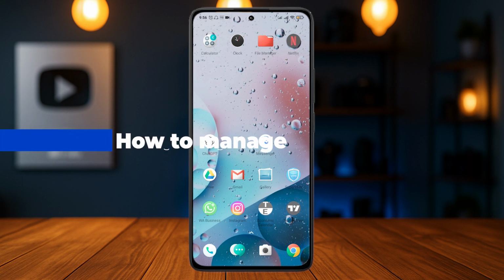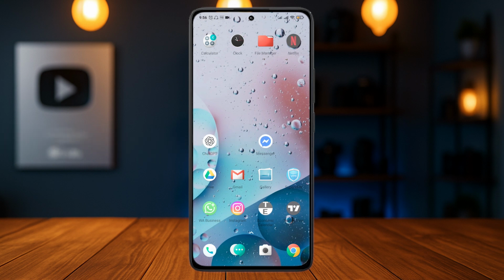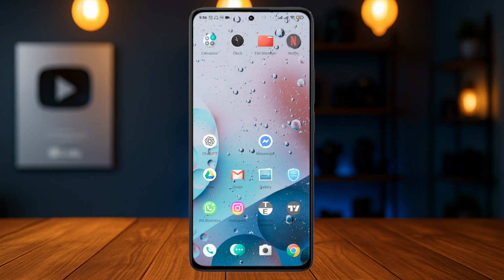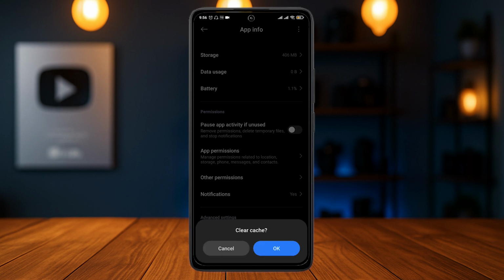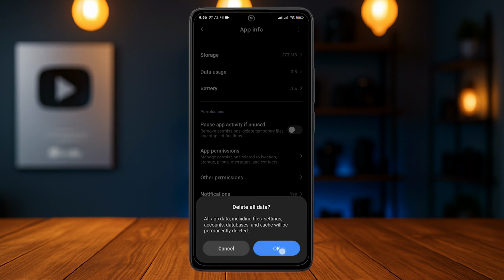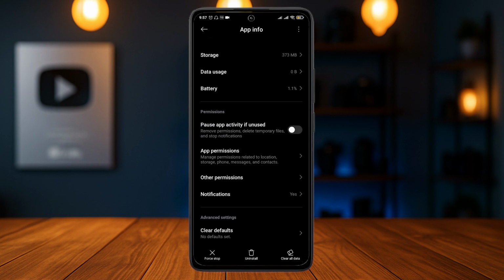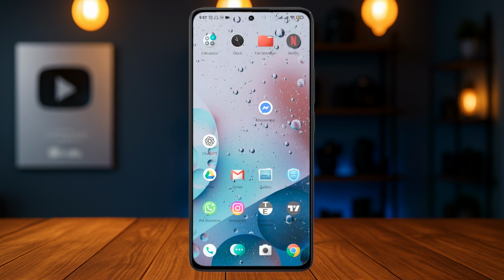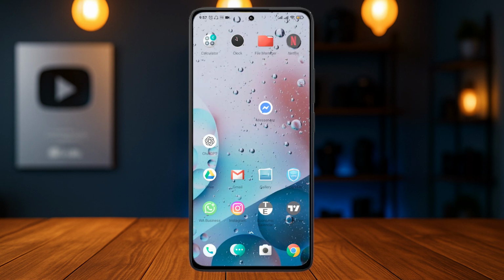How To Manage Messenger Storage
In this video, let’s take a look at how to manage storage on Messenger. If your phone is running low on space and Messenger is one of the main reasons, this guide will walk you through two effective ways to clear out storage and free up valuable space.

The first method is to clear Messenger cache and app data. Over time, Messenger stores temporary files such as images, videos, and other media that can take up a lot of space. To fix this, simply tap and hold the Messenger app, head over to App Info, and choose Clear Cache and Clear Data. If you’re on an iPhone, you can open iPhone Storage and use the Offload App option to achieve the same result. Just remember that clearing data will log you out, so make sure you know your login credentials.

The second method is to manually delete unwanted chats and media. Open the Messenger app and go to conversations you no longer need. Tap on the Delete option to remove them permanently. This helps clear stored messages, photos, and videos that take up space on your device.

By combining these two steps, you’ll be able to significantly reduce the storage used by Messenger and improve your phone’s overall performance. It’s a quick and simple fix that only takes a few minutes.